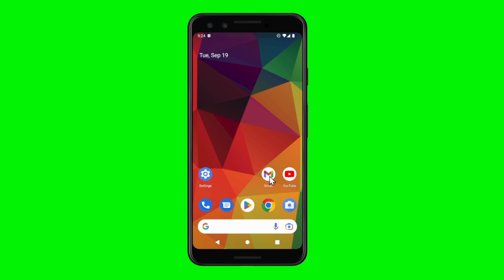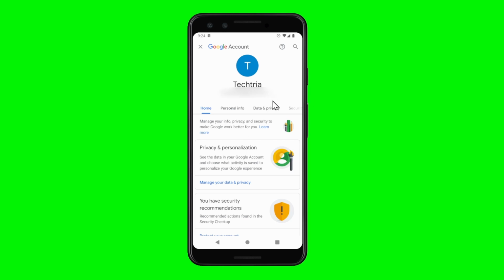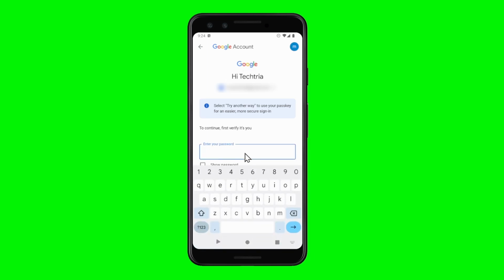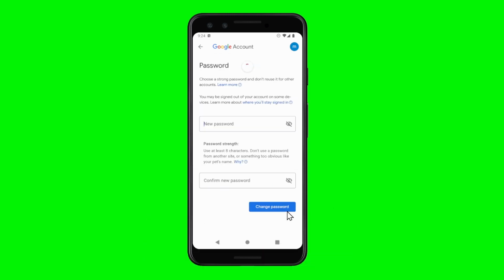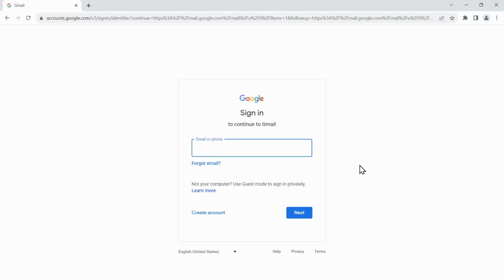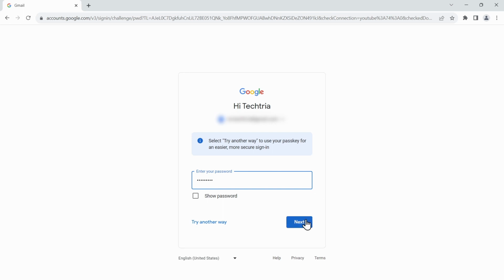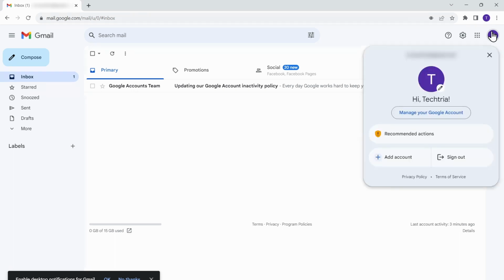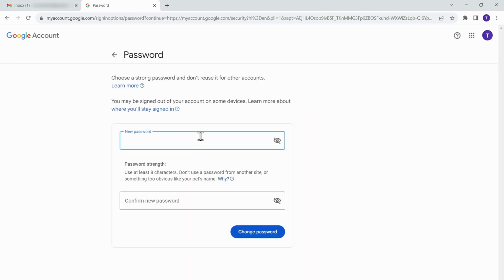How to Change Gmail Password on Mobile and Desktop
Description
In this video, I will show you how to change gmail password on mobile and desktop.